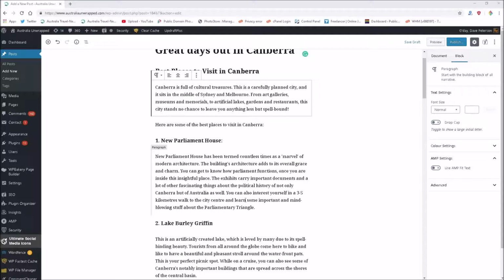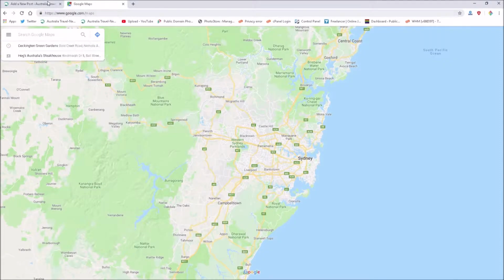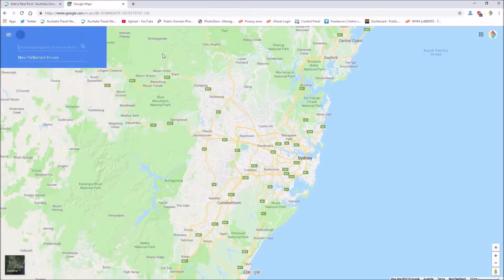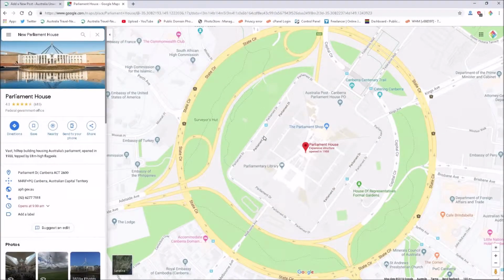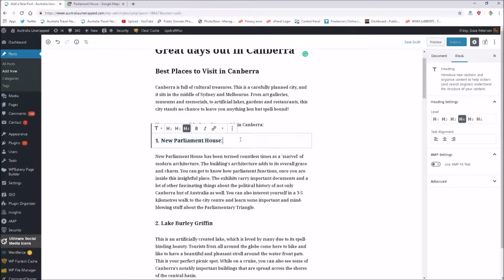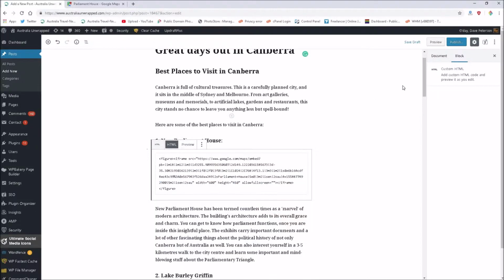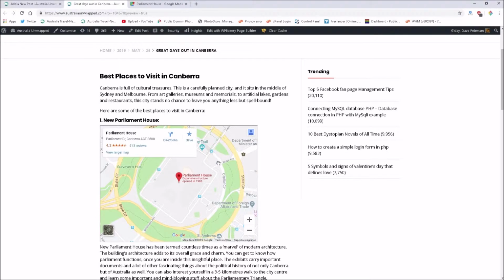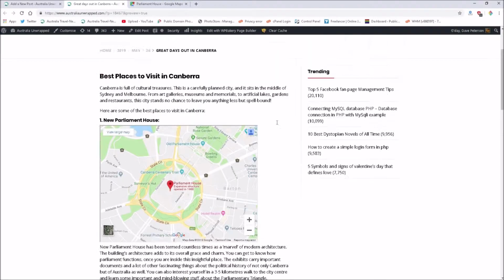Quickly Embed Google Maps Onto Your WordPress Blog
Tutorial on how to quickly and easily embed google maps onto your WordPress blog.

This tutorial will show you how to very quickly embed google maps map onto your blog.